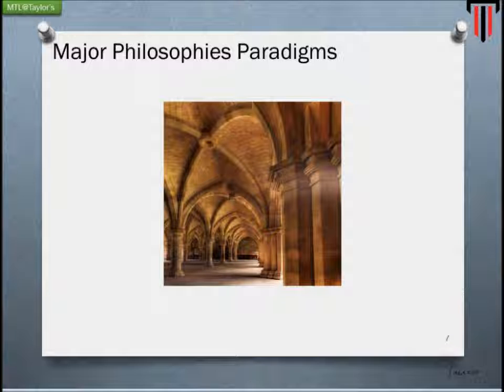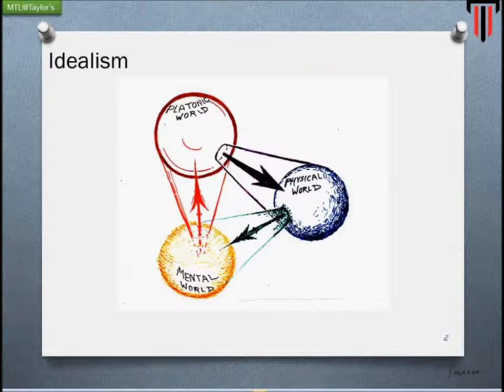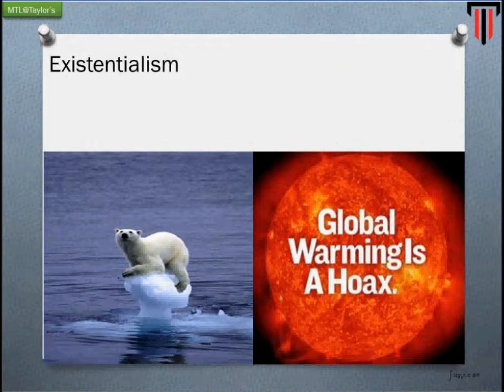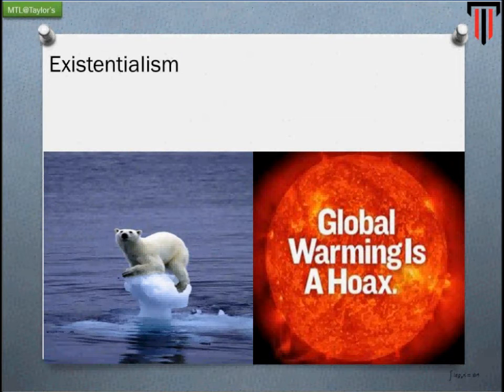Intro to philosophy